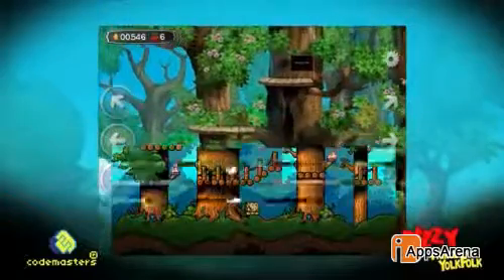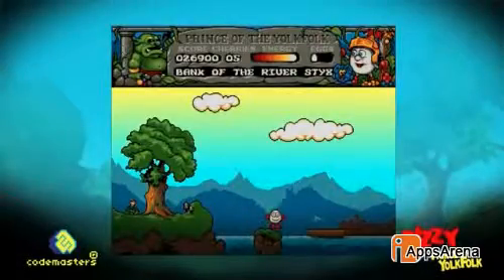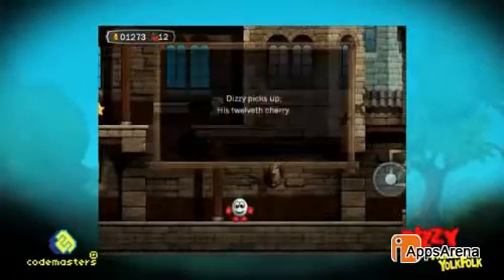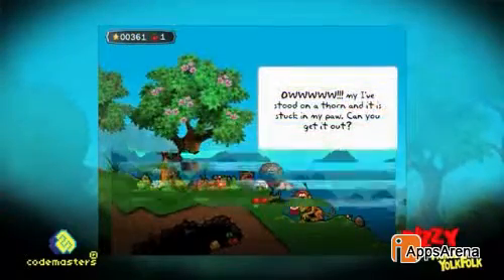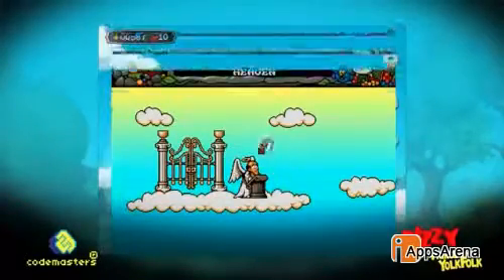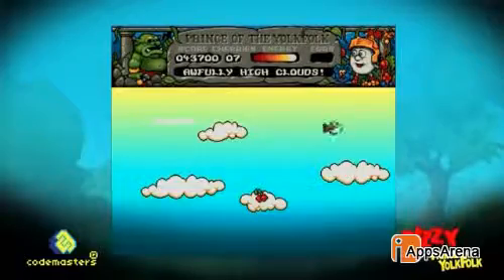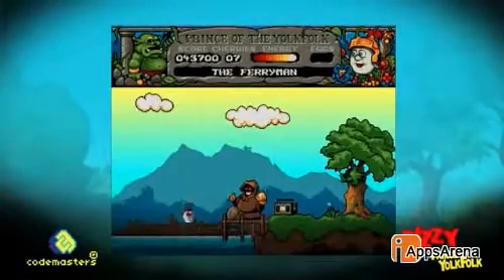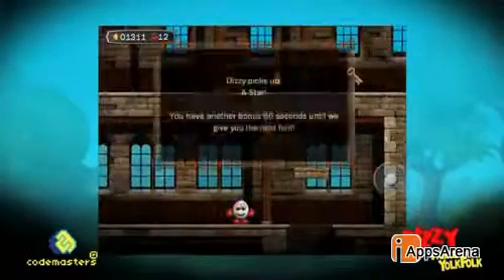Dizzy Prince of the YolkFolk Features (iappsarena.com)